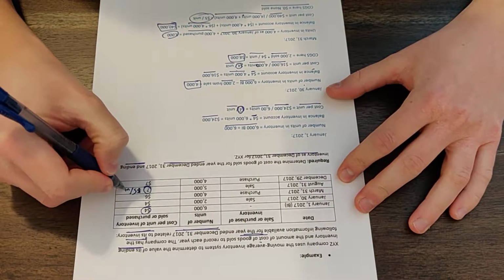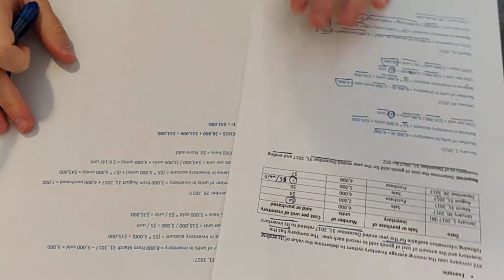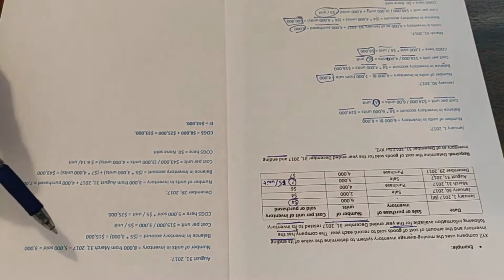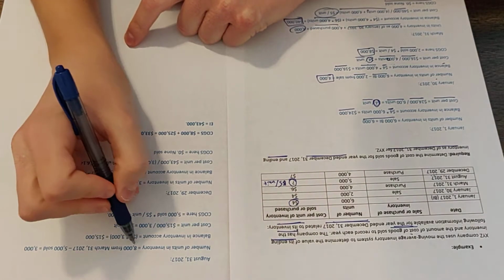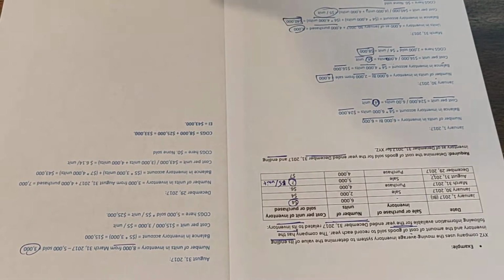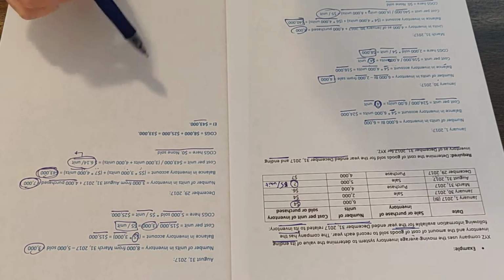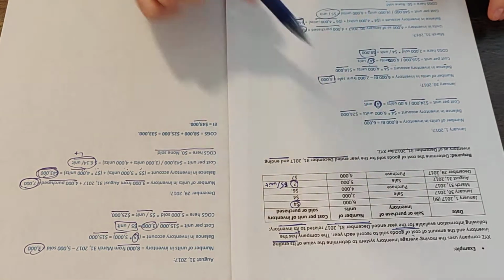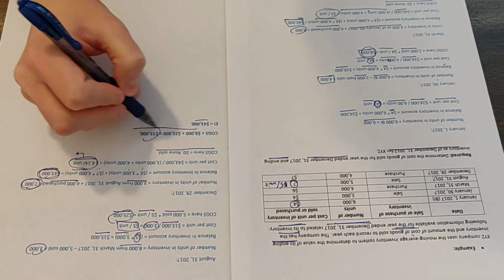Moving-average inventory method